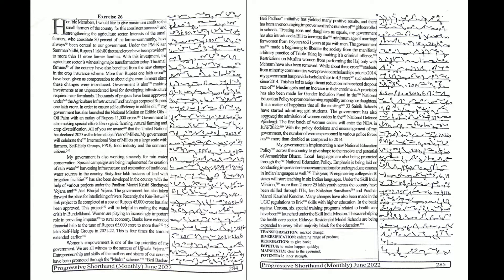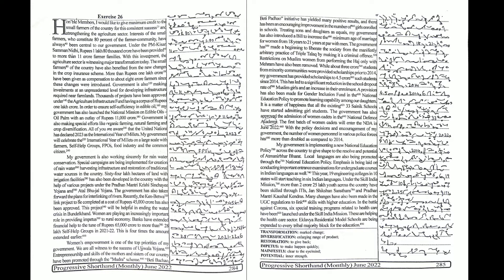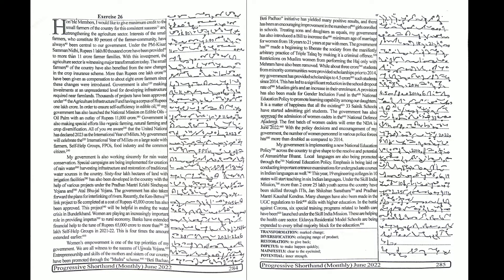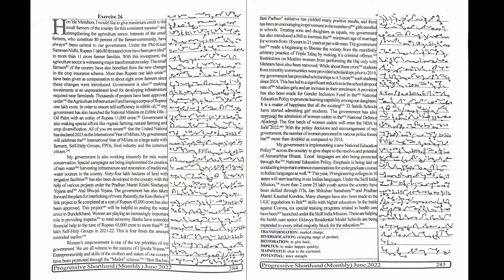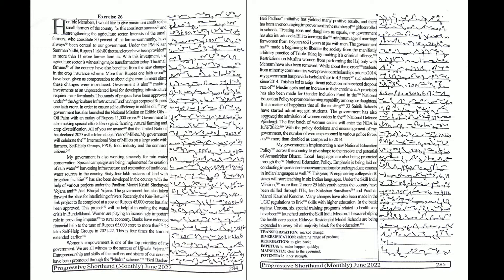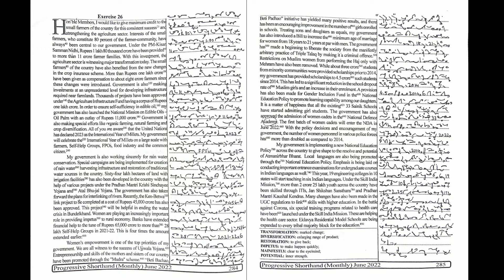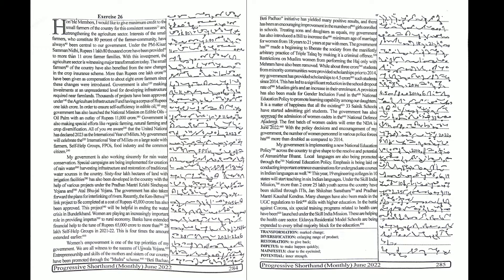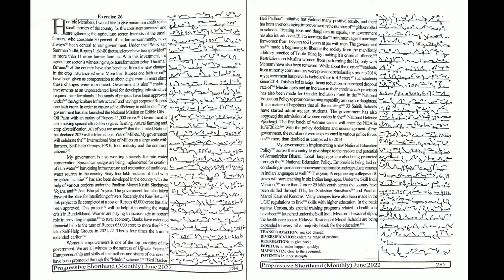# 26 | 95 wpm | Progressive Shorthand | June 2022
Shorthand Dictations # 26 | 95 wpm | Progressive Shorthand | June 2022

For English
Arihant Sp Bakshi for Objective English
MB publication previous papers
Mirror of Common Error
For General Knowledge
Lucent General Knowledge
Lucent सामान्य ज्ञान
For Reasoning
R.S Aggarwal ( in English )
Ajay Chauhan ( in Hindi )
Shorthand Books
Pitman Shorthand Instructor and key